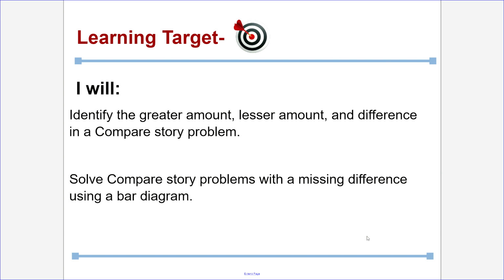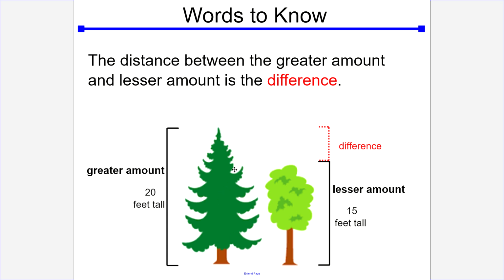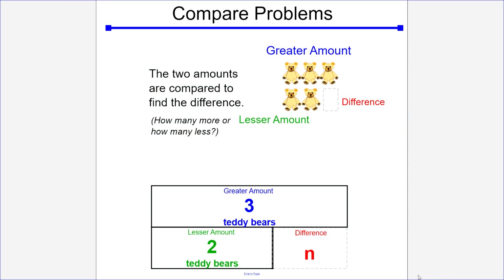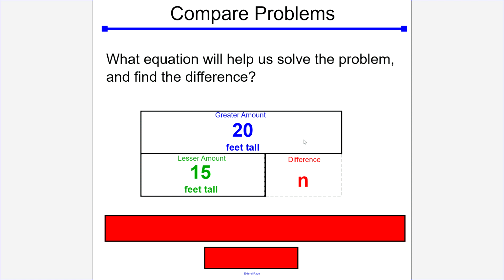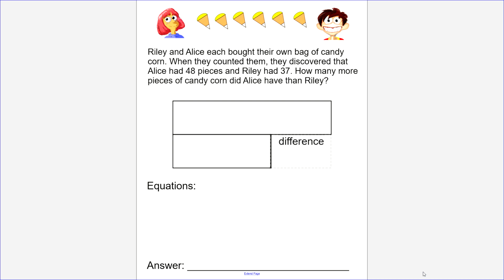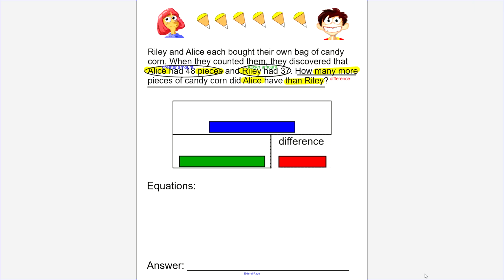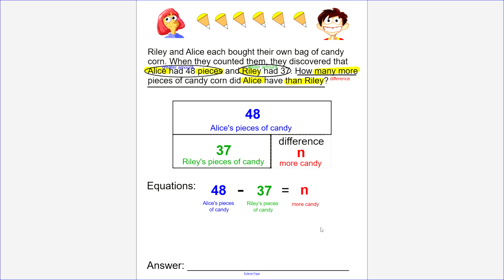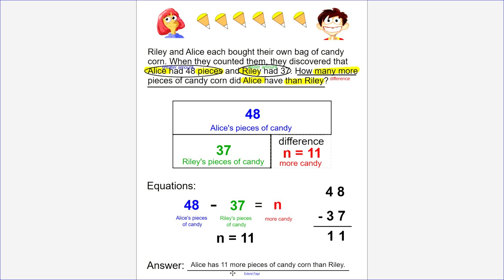Compare Day 1